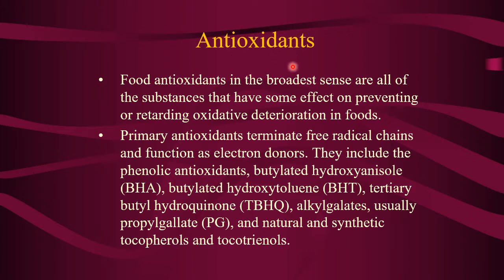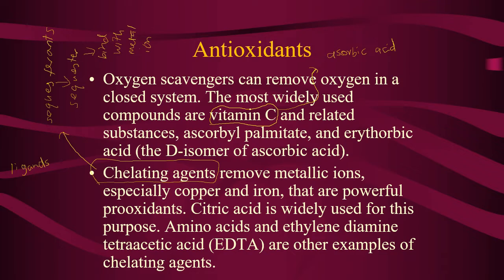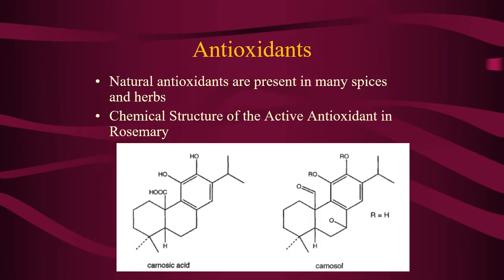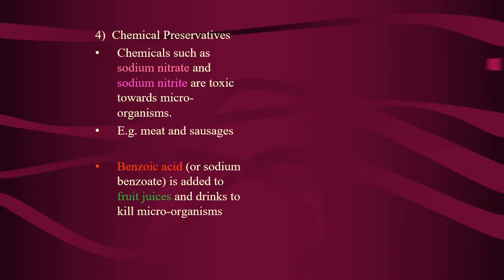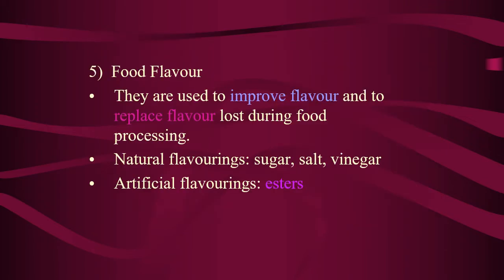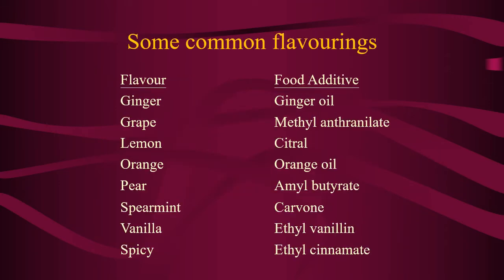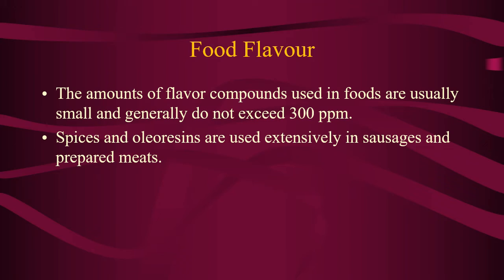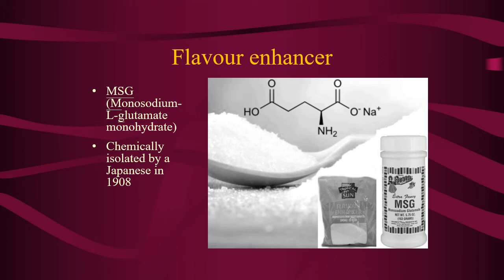LU5 Antioxidants, Preservatives and Food Flavour Enhancer